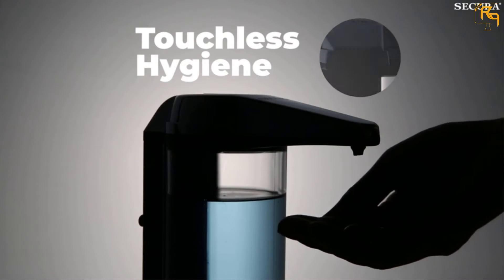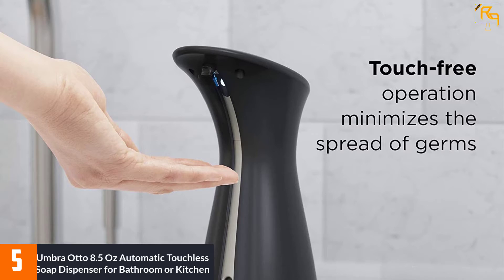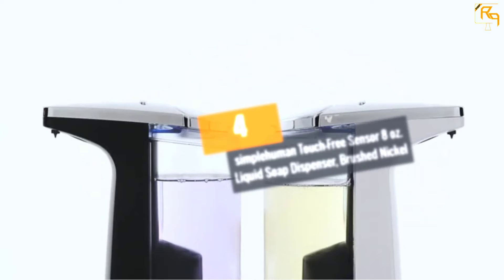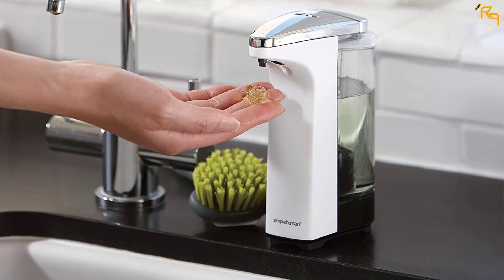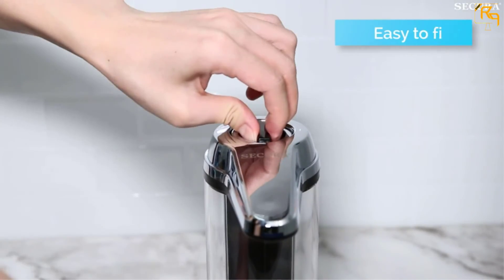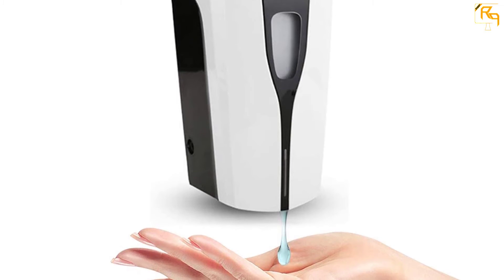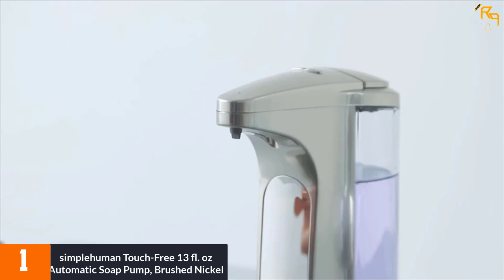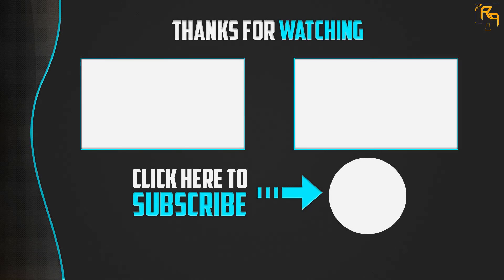TOP 5 BEST ELECTRIC SOAP DISPENSERS IN 2021 REVIEWS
☛ All The Links to Electric Soap Dispensers Listed in this Video:-

▶️ 5. Umbra Otto 8.5 Oz Automatic Touchless Soap Dispenser for Bathroom or Kitchen.

▶️ 4. simplehuman Touch-Free Sensor 8 oz. Liquid Soap Dispenser, Brushed Nickel.

▶️ 3. Secura 17oz Battery Operated Premium Touchless Electric Automatic Soap Dispenser.

▶️ 2. AllRide Soap Dispenser Touchless 1000ml Large Capacity Soap Dispenser.

▶️ 1. simplehuman Touch-Free 13 fl. oz Automatic Soap Pump, Brushed Nickel.